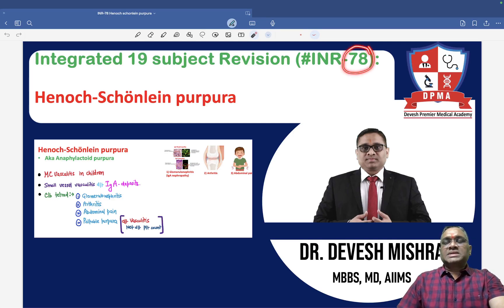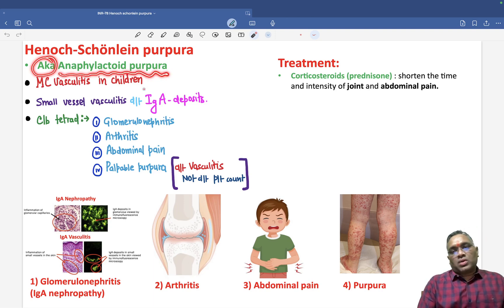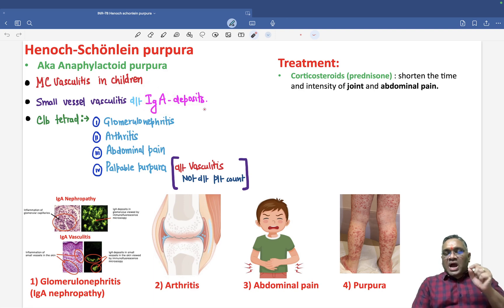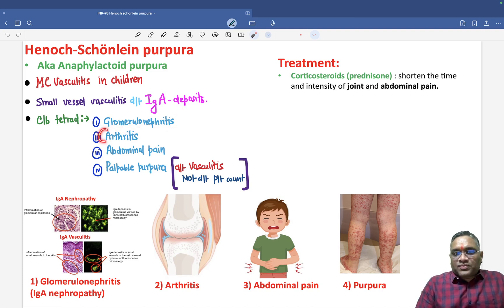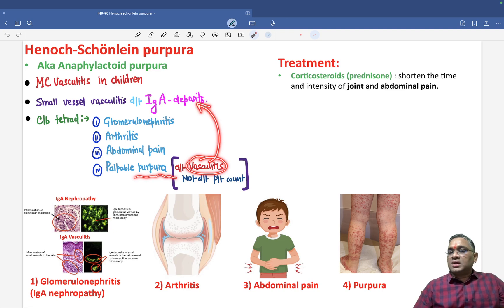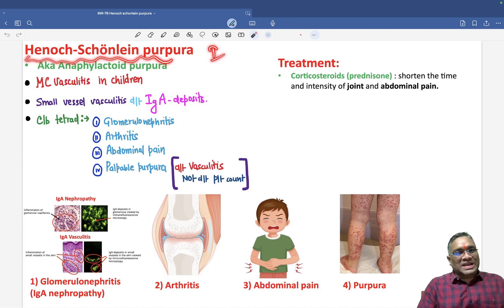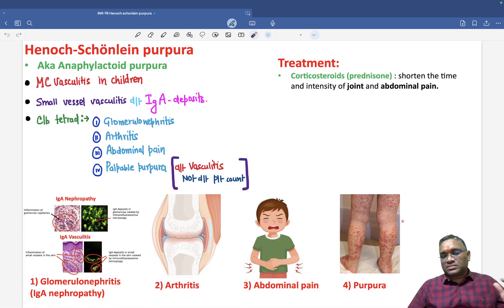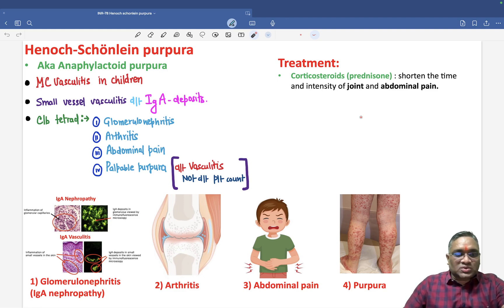Henoch-Schönlein Purpura by Dr. Devesh Mishra | Integrated 19 Subject Revision (INR-78)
🚀 Master Henoch-Schönlein Purpura (HSP) with Dr. Devesh Mishra in this Integrated 19 Subject Revision (INR-78) session! 🩸🔬 This high-yield lecture simplifies key concepts essential for NEET PG, FMGE, INI-CET, and other medical exams.

🔥 Key Takeaways:
✅ Henoch-Schönlein Purpura – Pathophysiology & Immunopathogenesis
✅ Clinical Features – Palpable Purpura, Arthritis, GI & Renal Involvement
✅ Diagnosis, Laboratory Findings & Histopathology
✅ Treatment Approach & High-Yield Exam MCQs

📌 Watch till the end for exam-focused insights and boost your medicine & pathology preparation! 💯

📖 Make Your Pathology Concepts Stronger! Whether you're preparing for competitive medical exams or enhancing your clinical knowledge, this video will simplify Henoch-Schönlein Purpura for you.